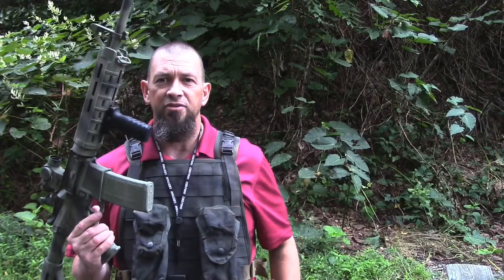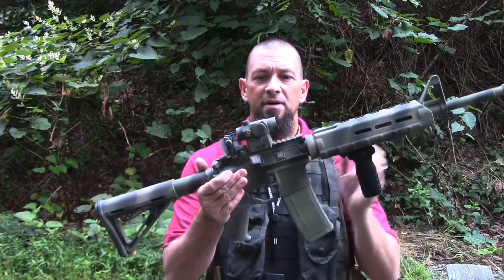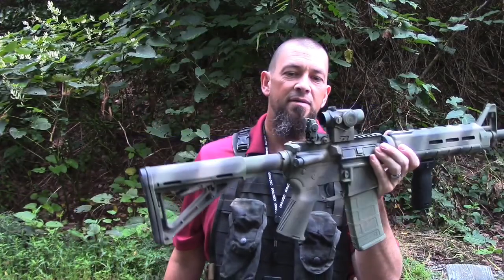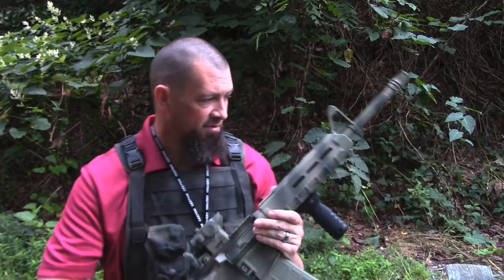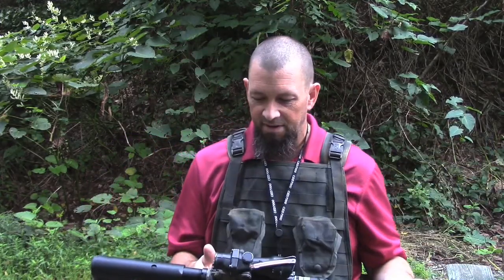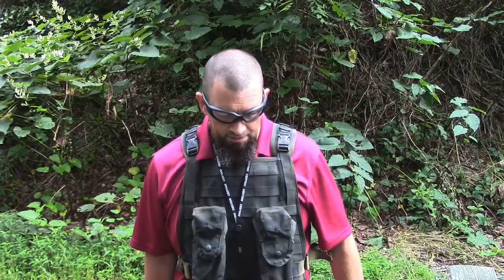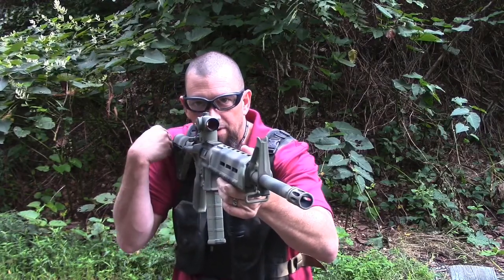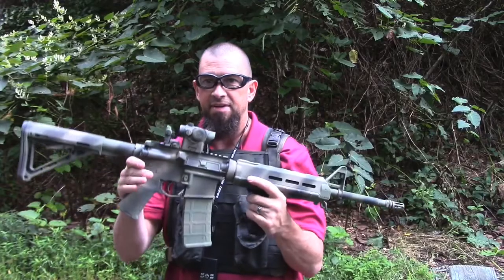Two AR's some new Mission First Tactical gear and a timer.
Checking out some new MFT gear.